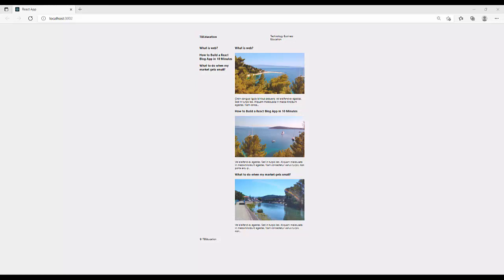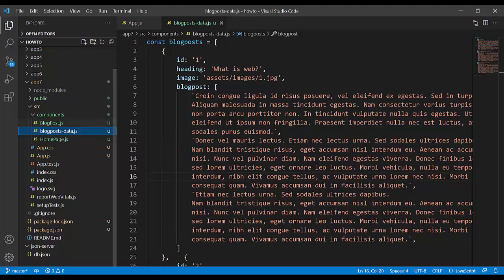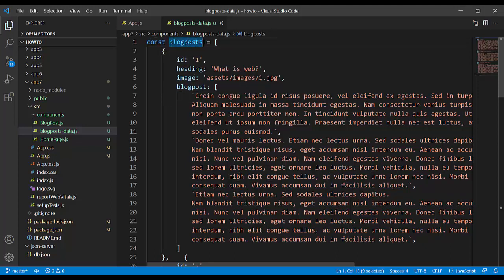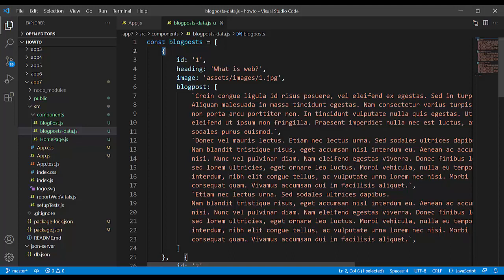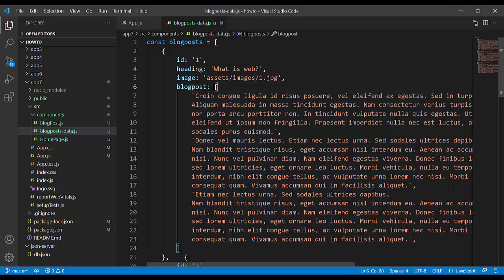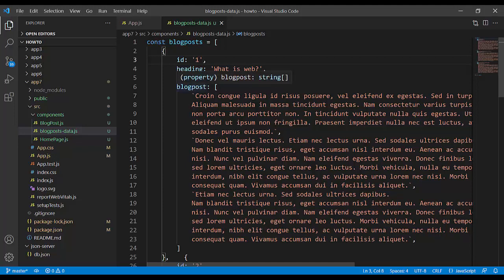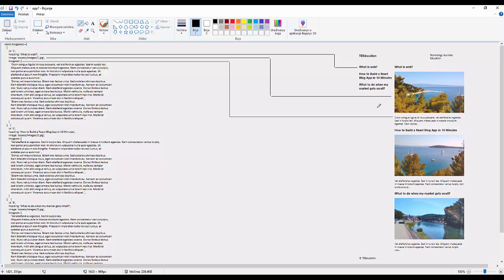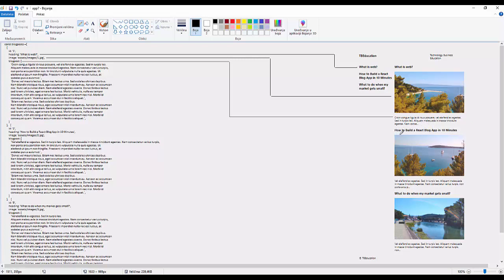Let's get started coding on The My first React application